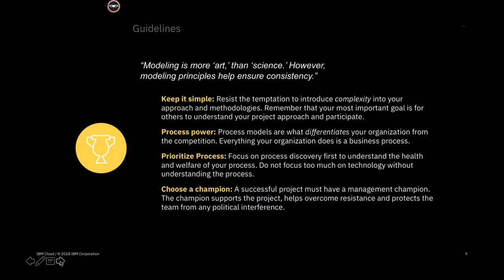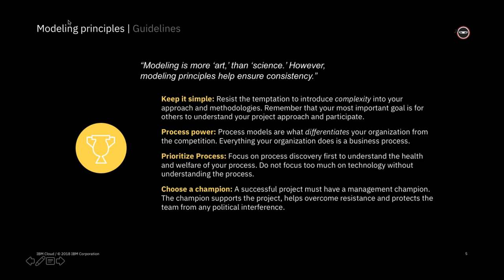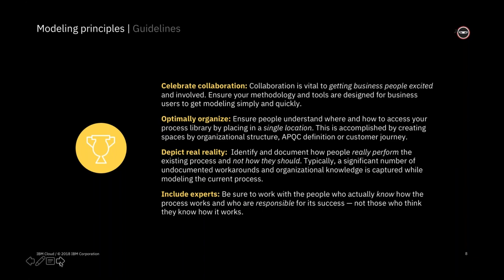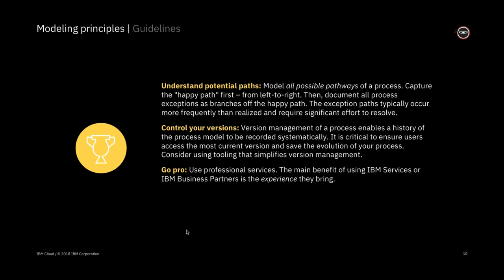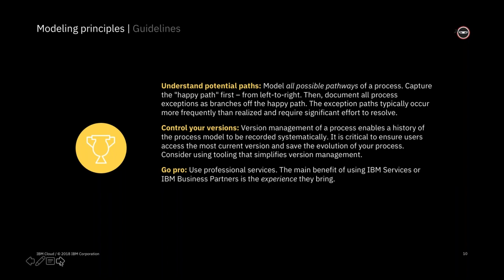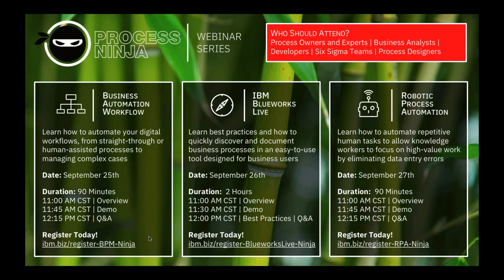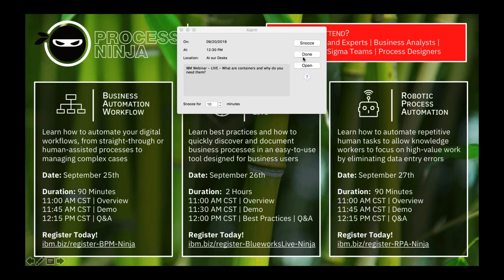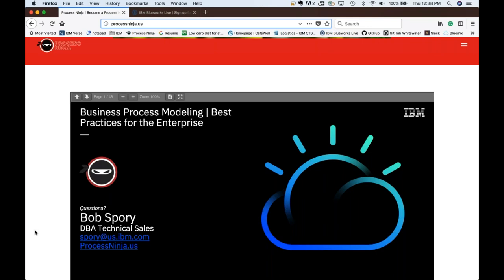Business Process Modeling | Best Practices for the Enterprise